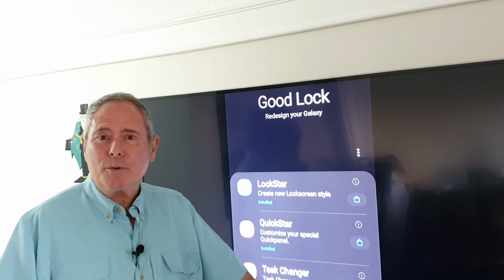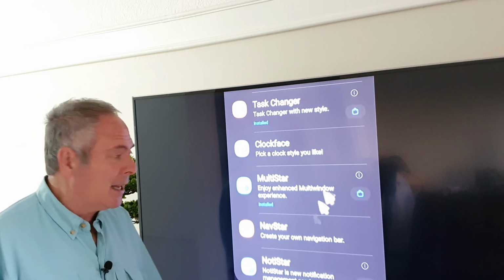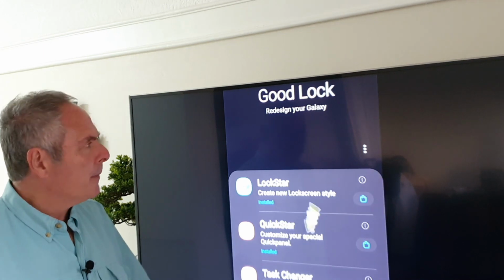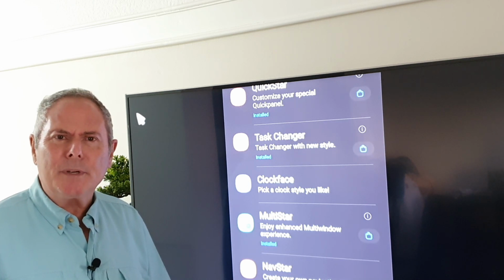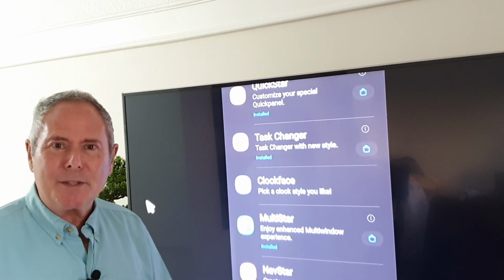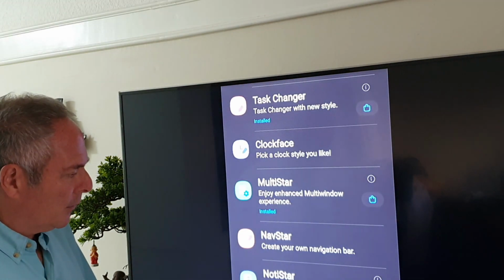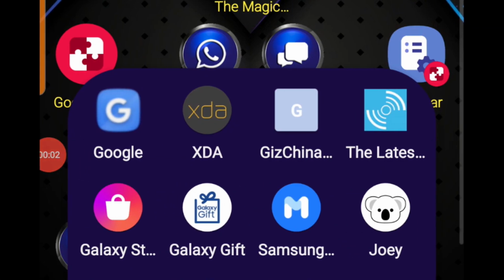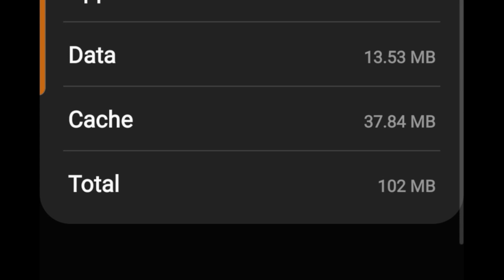Samsung Good Lock, free download from Samsung Direct, From anywhere in the World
Samsung Good Lock, free download app from Samsung Direct, From anywhere in World.
Samsung has only made this available in Korea and the USA.
This is a step by step How To download it directly from Samsung from any country in the World for FREE.No need to buy an app or download it from a 3rd party app store .
its completely safe and very easy.